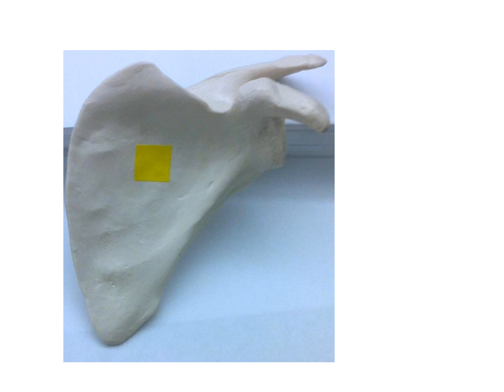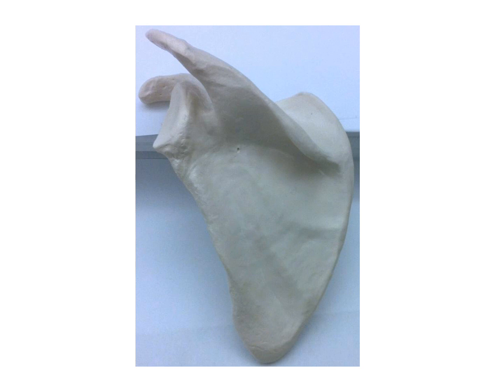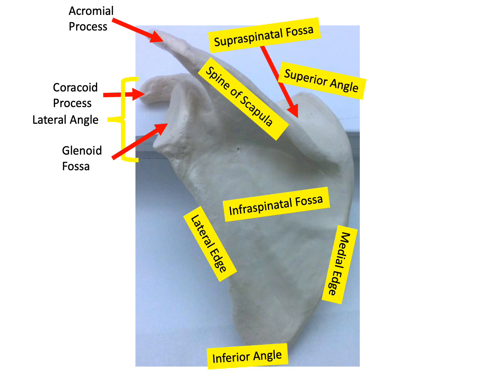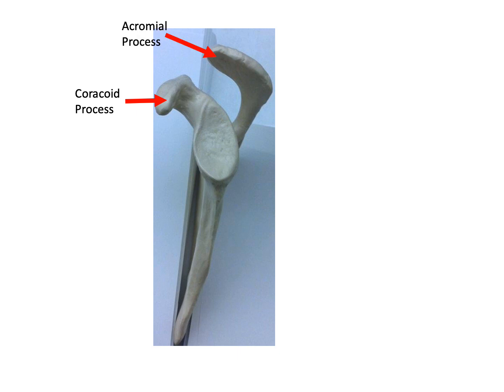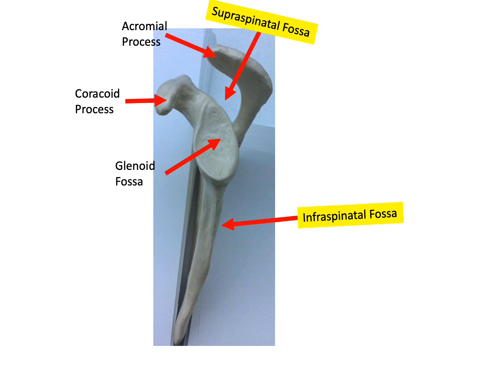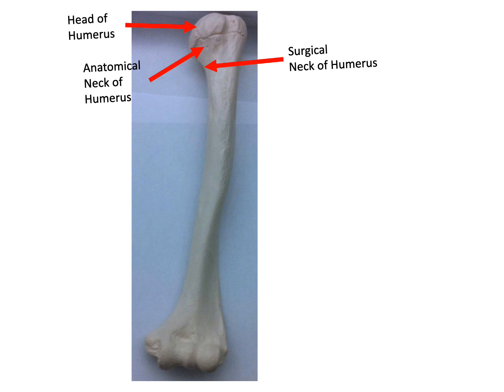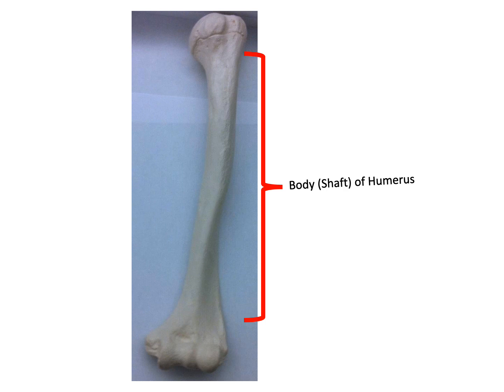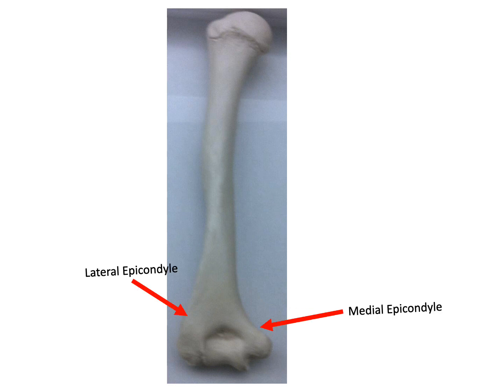Anatomy of the bones of the upper extremity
Lecture that focuses on identification of the bones that make up the upper extremity (the arm, forearm, wrist and hand).